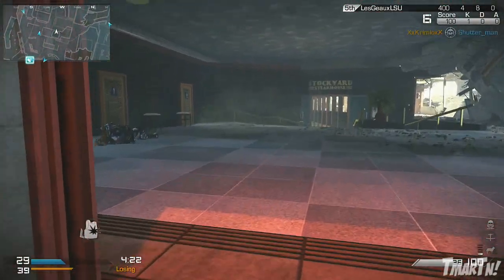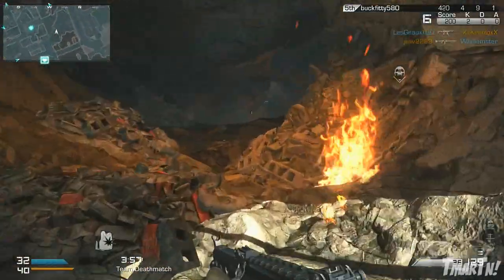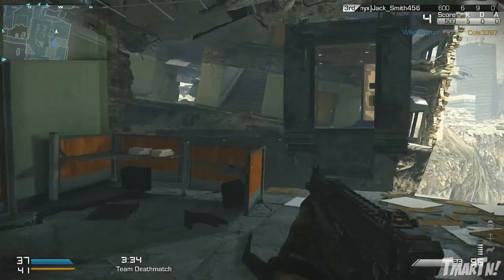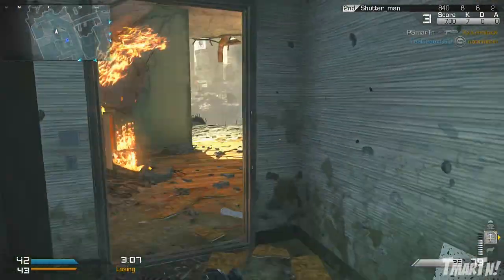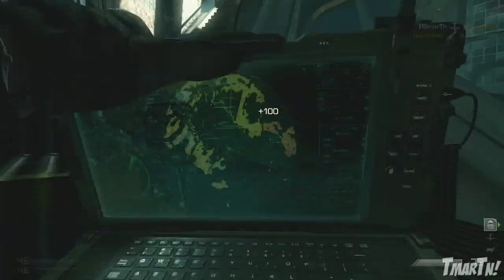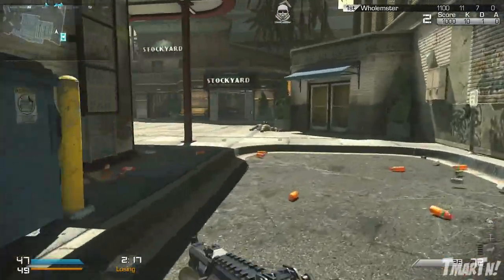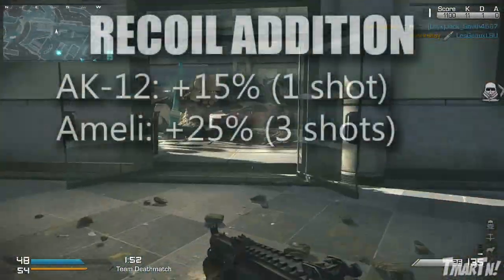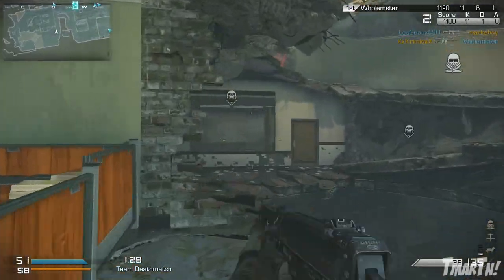Call of Duty: Ghosts - Special Recoil Weapons! Increased & Reduced Kick (COD Ghost Multiplayer Guns)